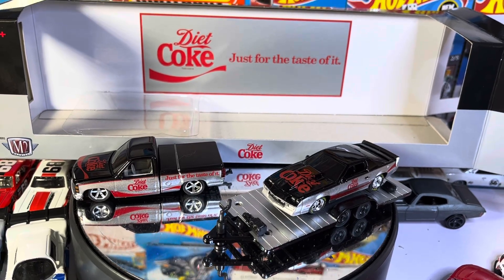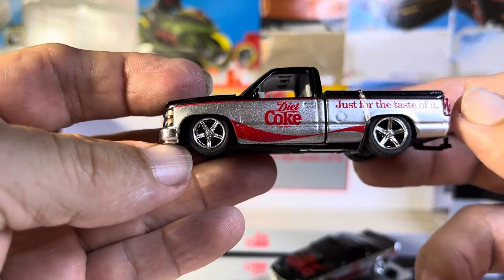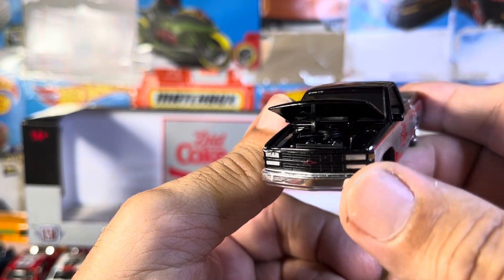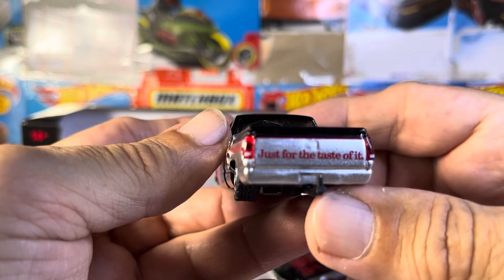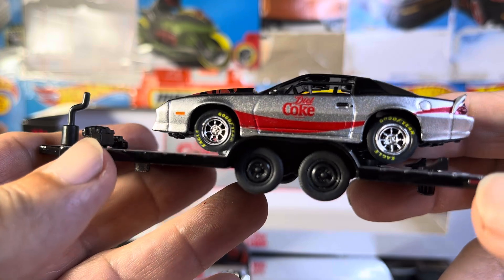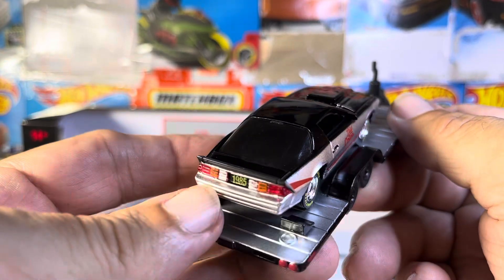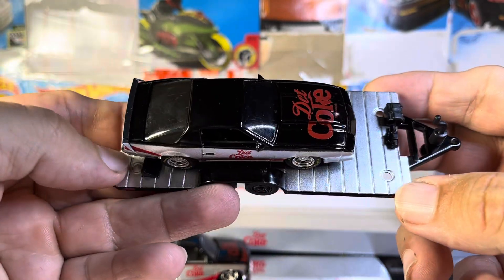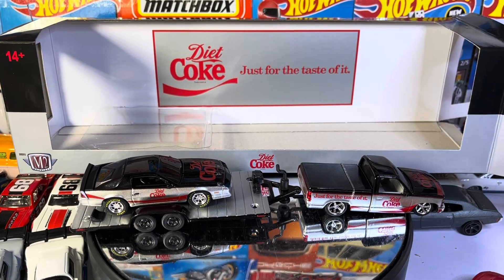M2 Diet Coke truck and Chevy Camaro Review